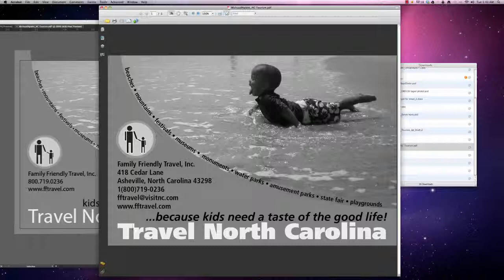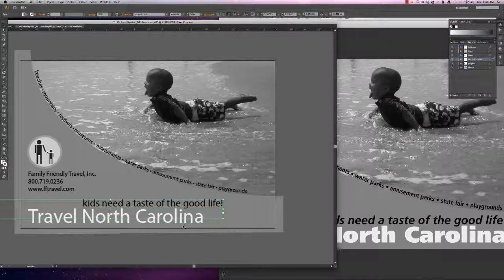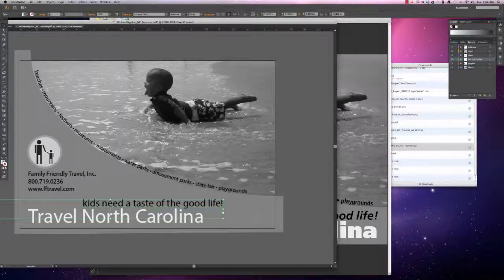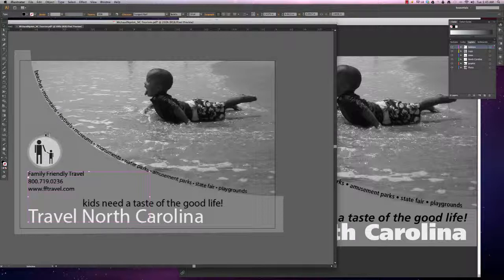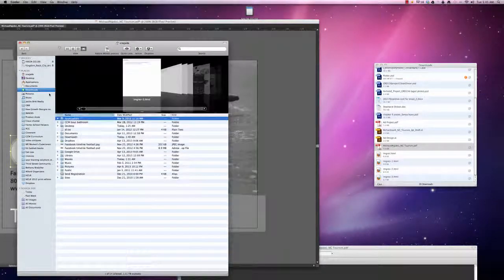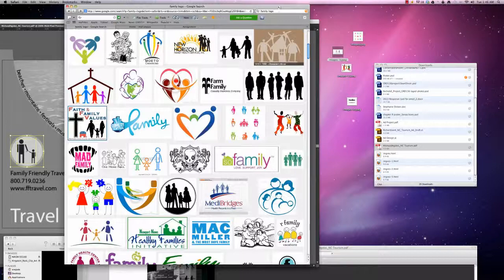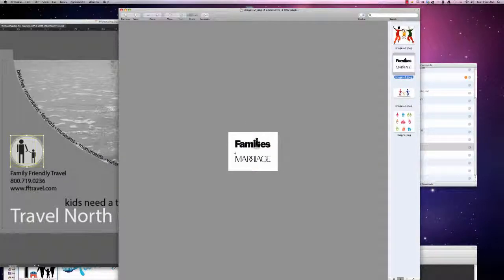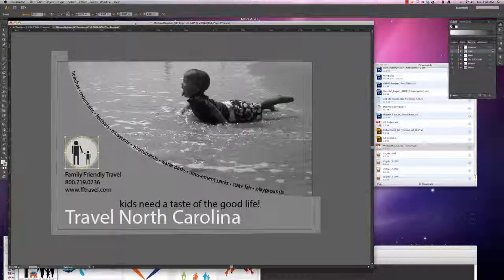Louise Michaud Ngido ad design.mp4